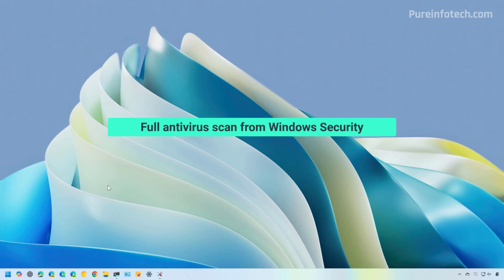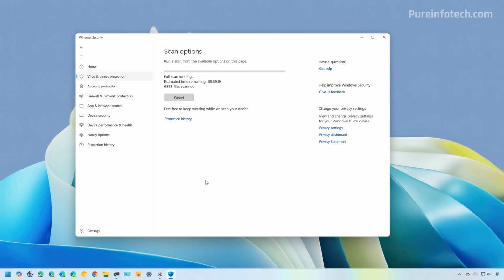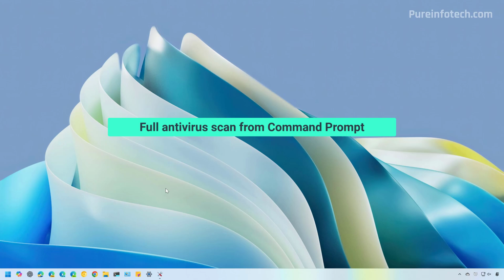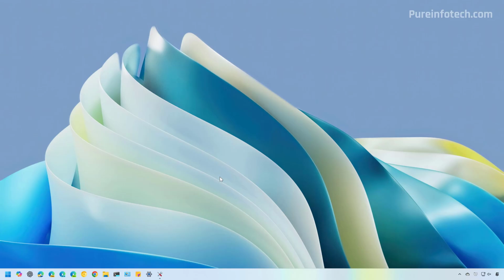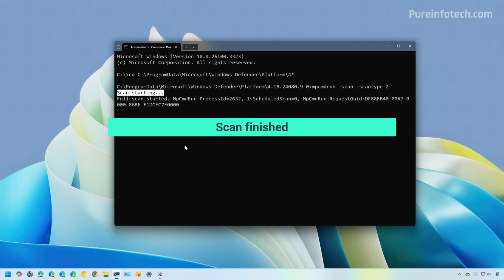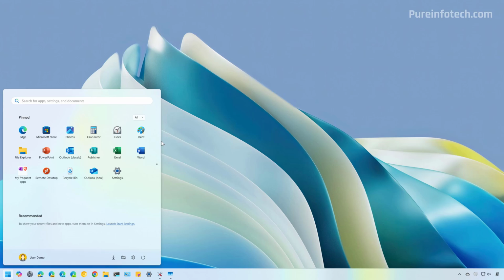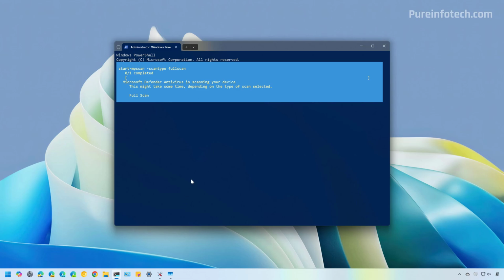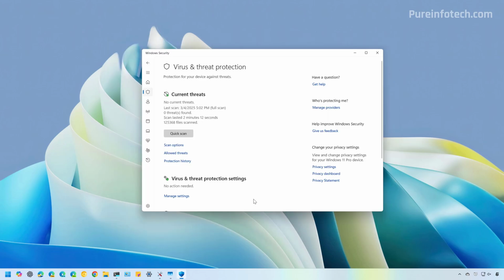Windows 11: Run full virus scan with Defender Antivirus via Security app, CMD, PowerShell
See ➡️ Run a full virus scan on Windows 11 using the Microsoft Defender Antivirus in three ways using the Windows Security app, Command Prompt, and PowerShell.

00:00 Intro
00:36 Subscribe to channel
00:52 Rull Defender virus scan from Windows Security
01:45 Rull Defender virus scan from Command Prompt
02:39 Rull Defender virus scan from PowerShell
03:33 Closing